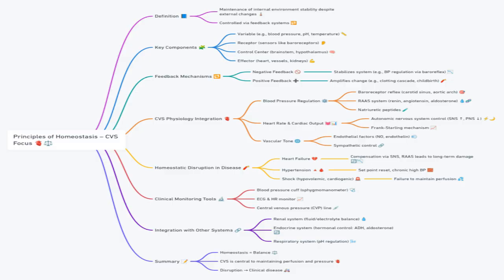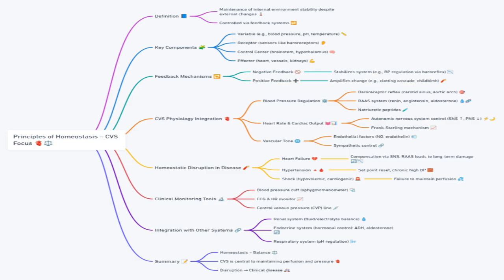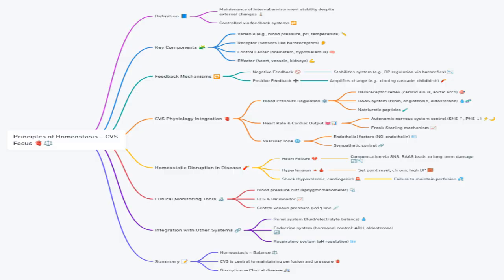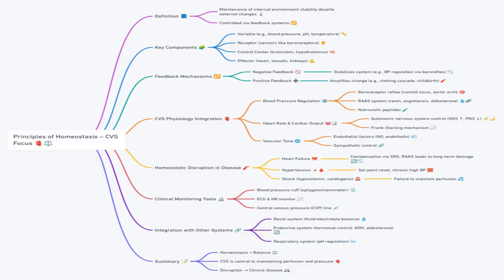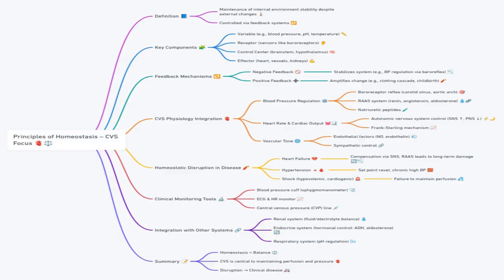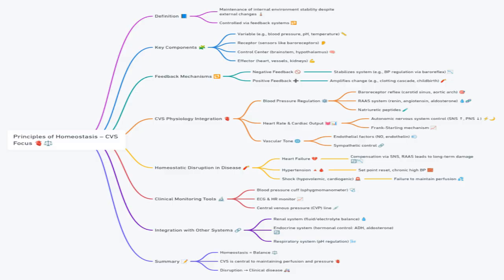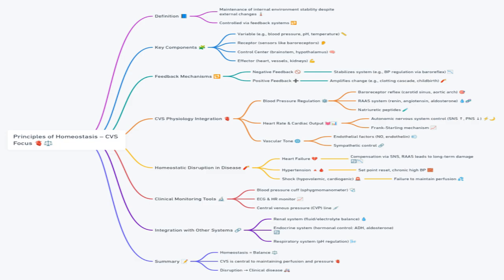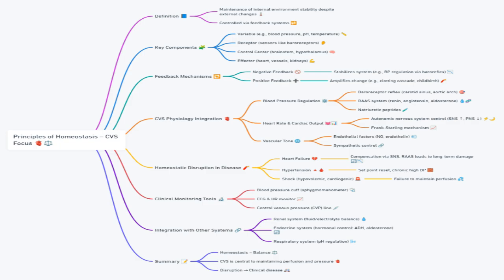Homeostasis 🌡️⚖️ | The Body’s Balancing Act Explained Simply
What keeps your internal environment stable despite external changes? This video explores the concept of homeostasis — the body's self-regulating system that maintains balance in temperature, pH, blood glucose, fluid levels, and more.

Understand how feedback loops, sensors, effectors, and control centers work together to preserve life. Ideal for medical, nursing, and science students.

🔁 What You’ll Learn:

* Definition and importance of homeostasis
* Negative feedback vs positive feedback 🔄
* Key examples:
  • Temperature regulation 🌡️
  • Blood glucose control 🩸
  • Blood pressure homeostasis
  • Fluid & electrolyte balance
* Role of the nervous system and endocrine system
* Homeostatic imbalance and disease

📚 Perfect For:

* MD, nursing, and allied health students
* Biology and physiology learners
* USMLE, NEET PG, NCLEX, and PLAB candidates
* Clinical tutors and science educators

🎓 Part of our Core Physiology Series